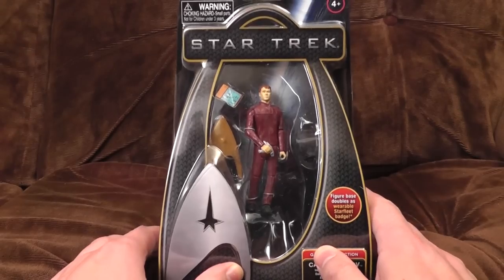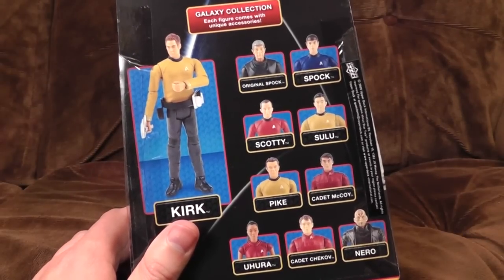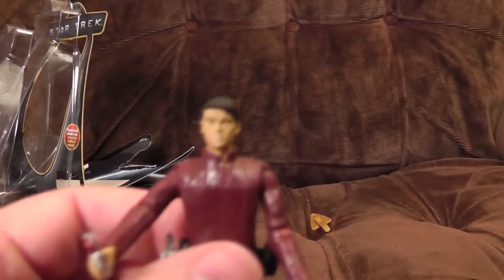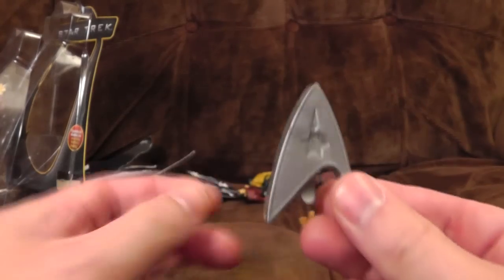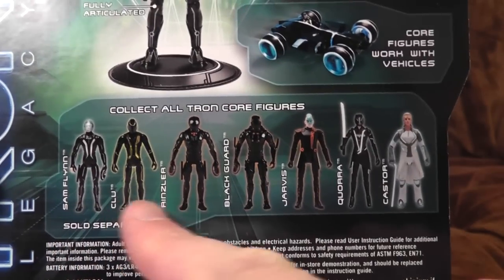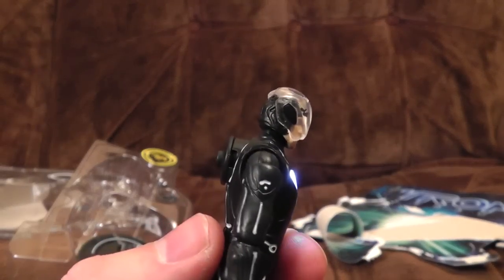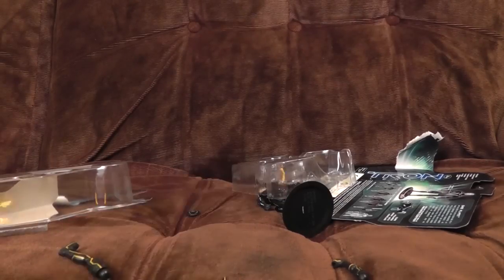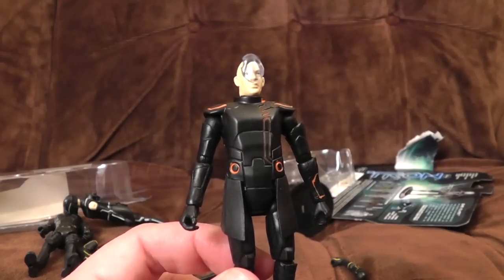Poundland Clearance: Star Trek, Tron Legacy | Ashens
If it doesn't sell, it'll end up on the shel... ves of Poundland.

Excite-o-fact: 99p Stores recently had copies of YooStar 2 for the Xbox 360 and PS3.